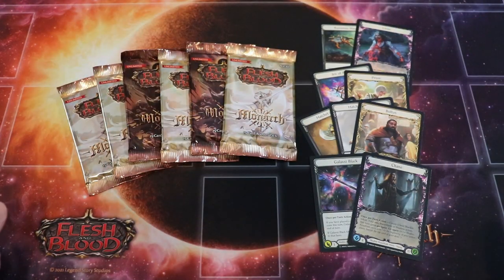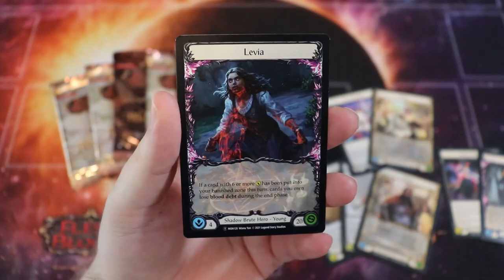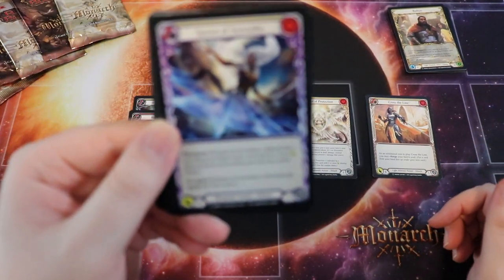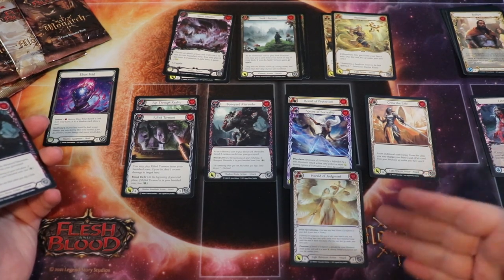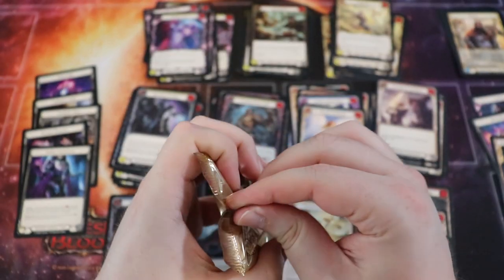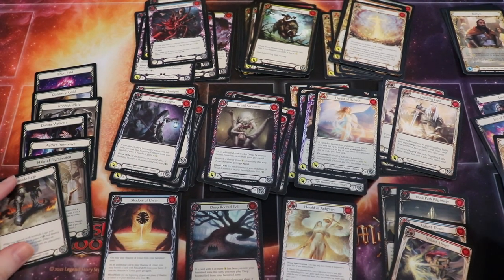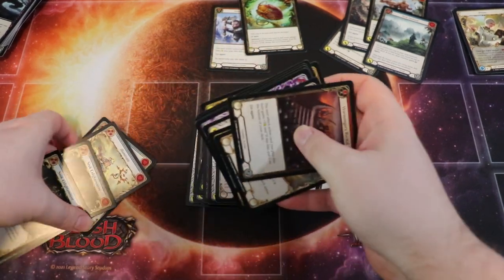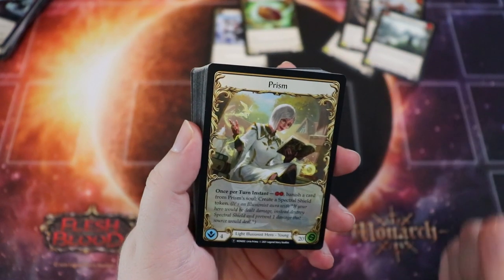How to Build a Sealed Deck - TIPS & TRICKS Monarch Edition ► Flesh and Blood TCG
13203 SE 172nd Ave Ste 166
178

Our awesome Patrons that help make this content possible:
Yawgbahdoohdles21
Arthur Campbell
Tiko998
Joshua Hodge
Ralleigh
Cenovito Zamudio
Taylor Marcon
Jose reyes
Nikolas Kyriakou
Cyril Petit
Adam Mercer
iHankJr
Chris Zoglmann
Aaron Kircher
dallybear5000
Natalie Fortune
Daniel Feinberg
Amauri Taveras
BlueClark
Mr.7
Christopher Hatch
Travis Wilson
Masked Kraken
James Edwards
Illia Stadnyk
Joe Gianoli
Evan Keller
Witches Guild TCG
Sloopdoop
Andrew Yauger
Raul Lima
John Pedone
Haunted Castle Gaming Inc.
George Sawyer
Philip Davis
Paul LaFortune
Jennifer Abe
Matthew Lim
Dullahawn
Clark Jansen
Kyle Crouch
RustBeltKid
Bill Martin
Sundial
jason owenby
Moody
Mikasa Hunter
Louie DeGeorge
Tw
Gary
John Greiner
IDoTaxes
T
Aaron Kaiser
Randy Eng
Gary Mack
DebacleSam
TJ
Kevin LaFlamme
Jim F.
Robert McAuley
shopping_for_noobs

Other games you may see on Red Zone Rogue:
► METAZOO
► WIXOSS

Types of Content you'll see on the channel:
► Deck Techs
► Top 10s

SEND ME CARDS AND STUFF!:
13203 SE 172nd Ave Ste 166
178